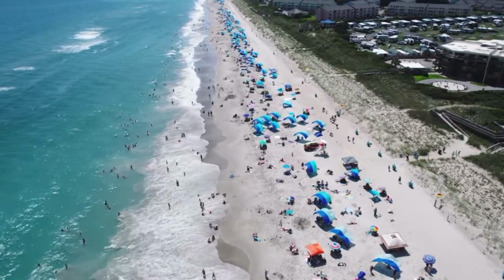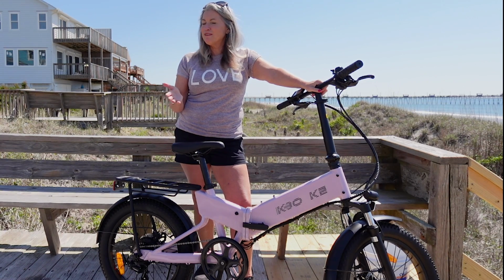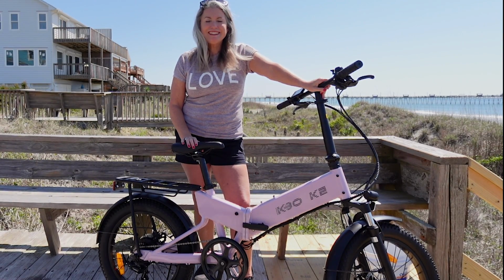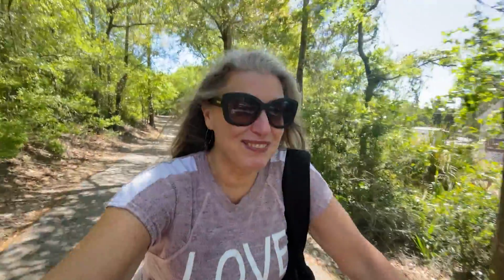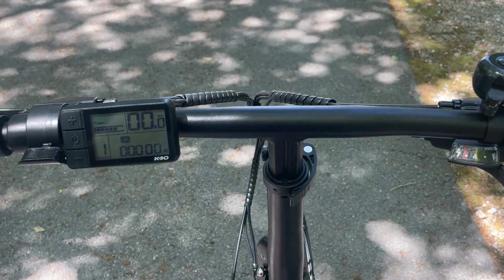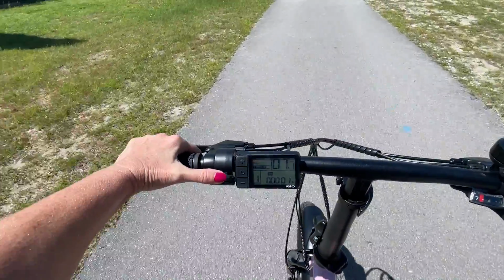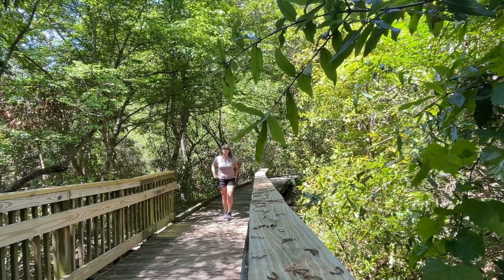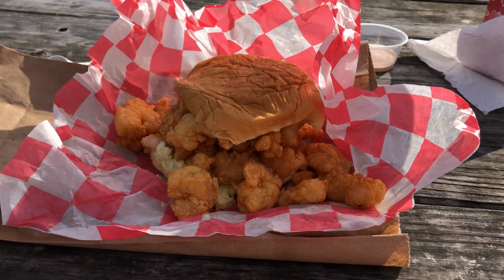UNEXPECTED fun day in Emerald Isle, NC | Know Before You Go to my Hometown!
⭐️Bike Links⭐️

Come join me on a tour of my hometown beach in North Carolina!  Discover some local secrets, the best time to visit and the best places eat, all while I learn how to ride an E bike for the first time 😳  Get my thoughts and review on whether you should consider an E bike for you!  Big thank you to @kbobike for letting me try out there new K2 model today.

**Amazon storefront for all my favorites

XOXO
Christi

Luggage:
*Carry-On Luggage
*Compression Packing Cubes

⭐️ ⭐️ Links marked with * are affiliate codes/links which mean... if you sign up/buy a product (at no extra cost to you) I make a little bit of money so I can keep entertaining, inspiring and creating content to help you travel better :-)⭐️⭐️